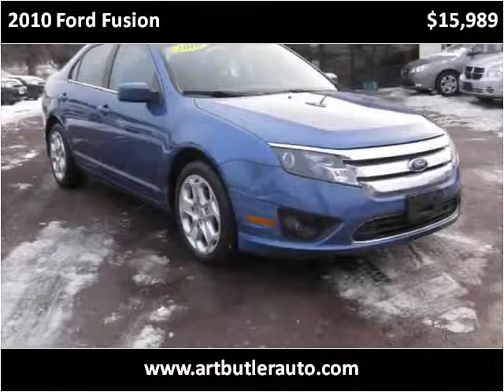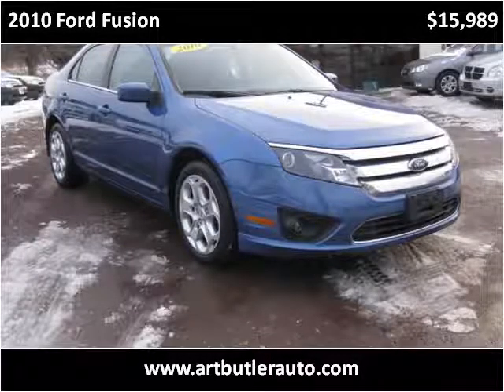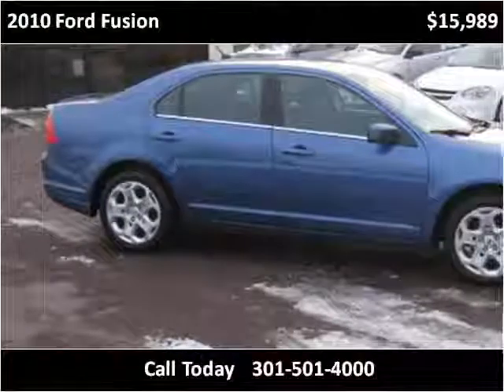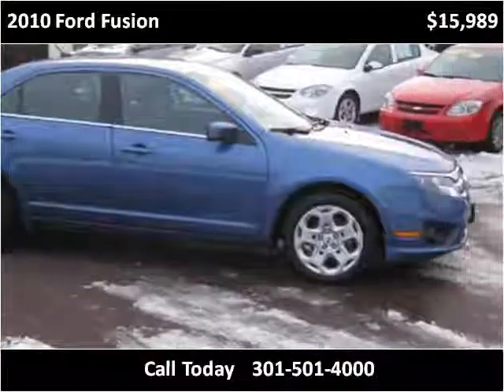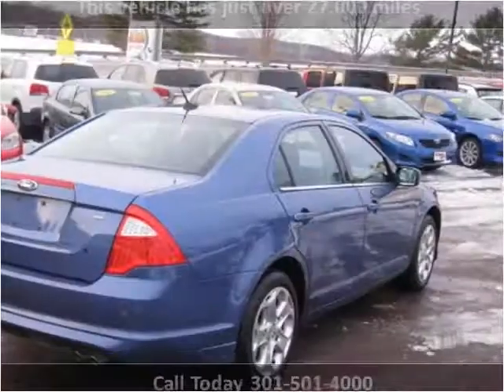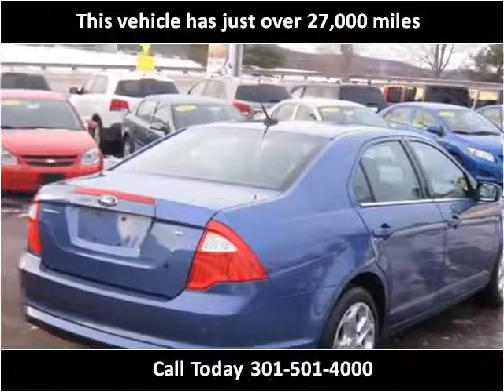2010 Ford Fusion Used Cars Accident MD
This 2010 Ford Fusion is available from Art Butler Auto Sales.